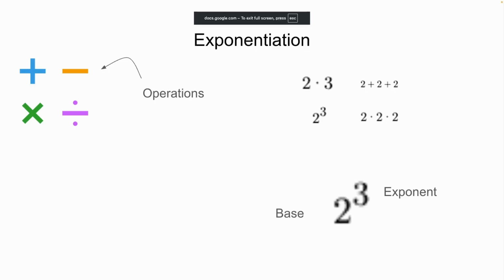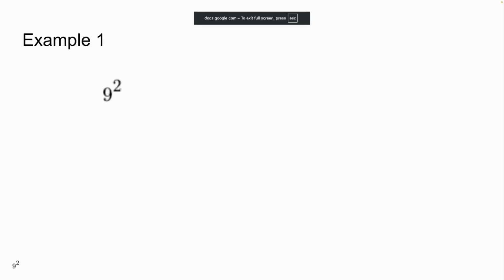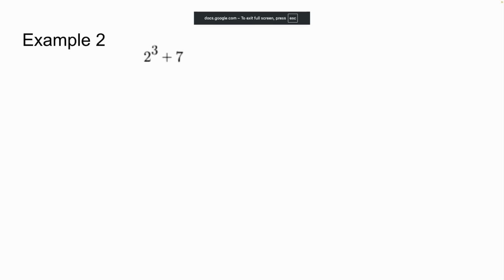Exponents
A math tutorial discussing exponentiation and how to perform this operation.